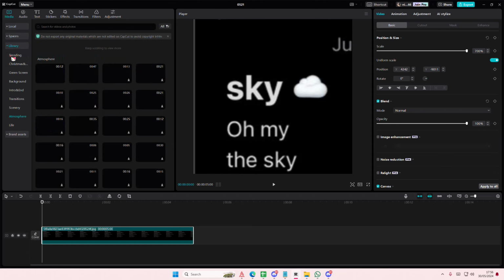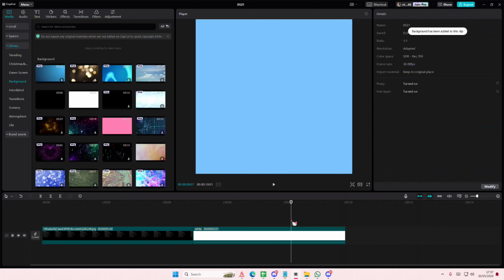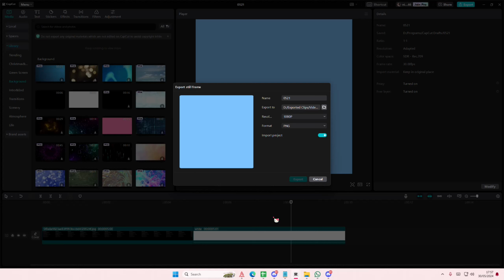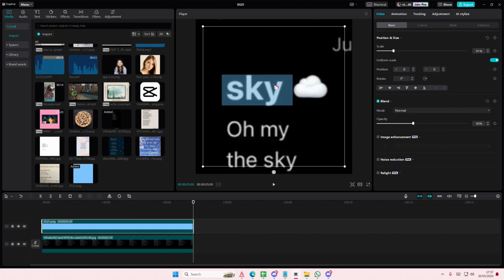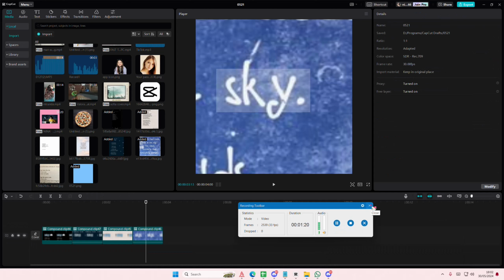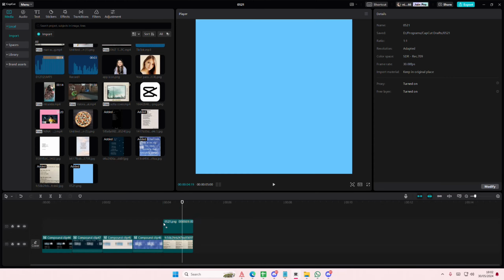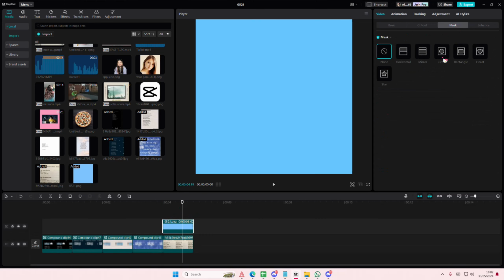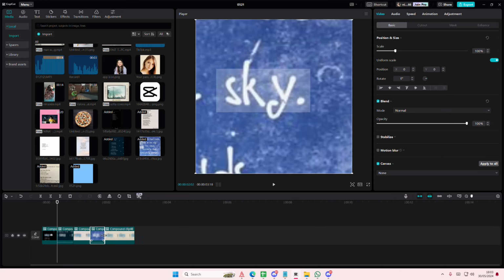~ Want to Highlight and Zoom Like a Pro in CapCut PC? Here's How!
Want to highlight and zoom like a pro in CapCut PC? You’ve come to the right place! In this video, I'll walk you through the exact steps to create stunning highlights and zoom effects that can transform your videos. Whether you're looking to enhance the sky or focus on a specific detail, these techniques in CapCut PC will take your video editing skills to the next level.

To start, I’ll show you how to zoom in on any part of your video while maintaining quality. Then, I’ll guide you through the process of adding color highlights, perfect for drawing attention to key areas like the sky, text, or any other important detail. These tips are perfect for beginners and advanced users alike.

CapCut PC is an incredibly powerful tool for video editing, and by mastering these zoom and highlight techniques, you’ll be able to make your content stand out. You’ll learn how to adjust opacity, use masking tools, and ensure your clips are timed perfectly for the most professional results.

If you found this tutorial on how to highlight and zoom in CapCut PC helpful, make sure to give it a thumbs up and leave a comment below if you have any questions.

Ready to start creating eye-catching video edits? Let’s dive into the world of zooming and highlighting with CapCut PC!